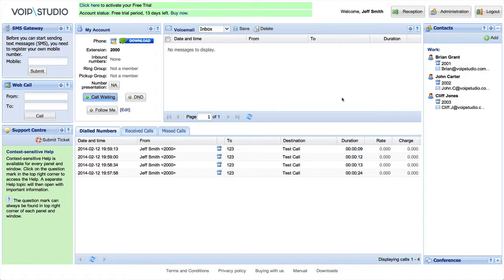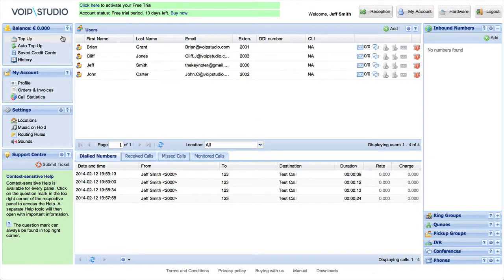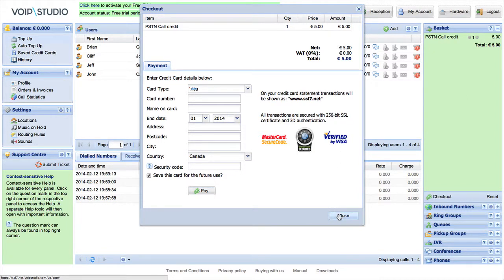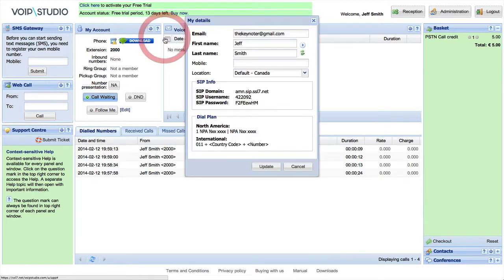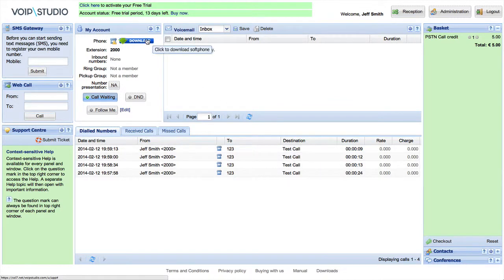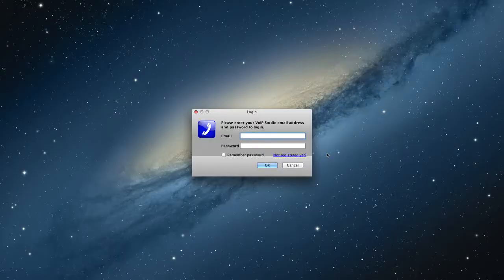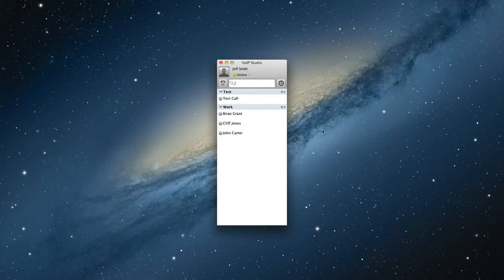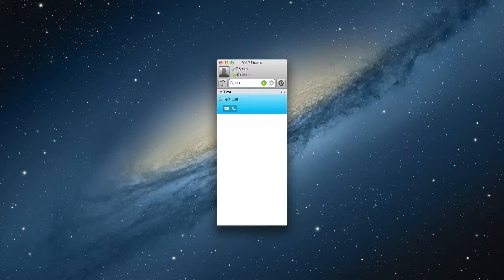VoIPstudio VoIP Phone Service | Making Your First Call | 9-Second Tutorial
In this tutorial we will show you how to start using the VoIPstudio VoIP phone service and make your first call. VoIPstudio is the best VoIP service developed by Level 7 Systems, a leading VoIP provider.